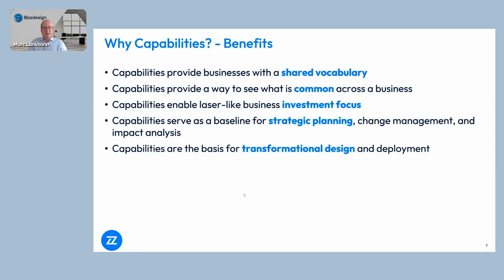Why Capabilities and Capability-Based Planning?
A clip from a previously aired webinar around Why Capabilities and Capability-Based Planning? featuring Marc Lankhorst.

By watching, you'll learn how to:

• Identify and define capabilities to articulate activities, skills, processes, and technologies required to accomplish strategic objectives
• Classify capabilities and categorize them into different groups or domains based on their nature and function
• Create a Capability Map showing the organization's core competencies and how they align with the business strategy
• Measure capabilities based on their contribution to your organization's business strategy and identify opportunities to improve maturity